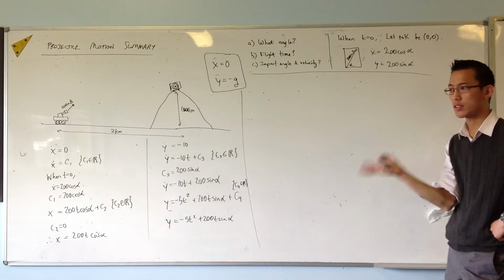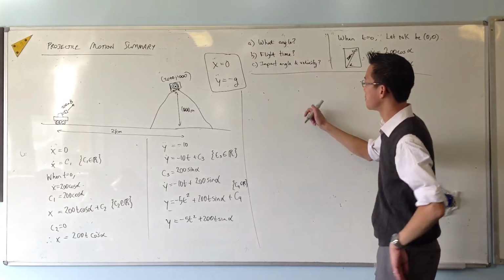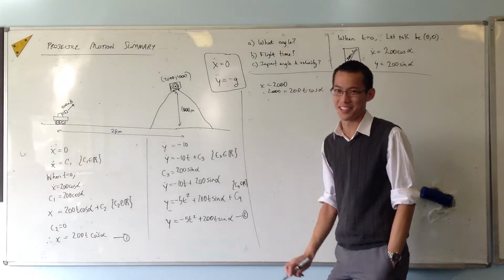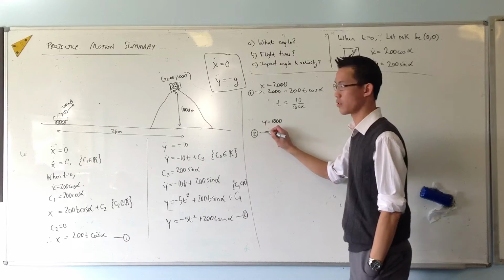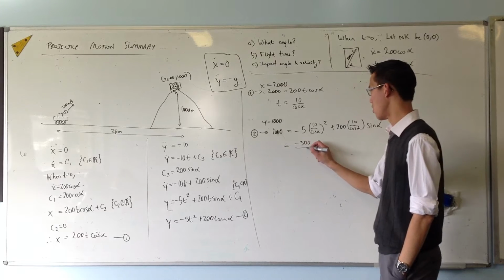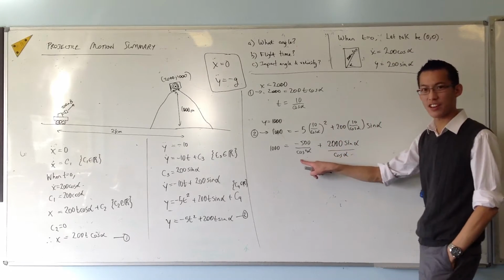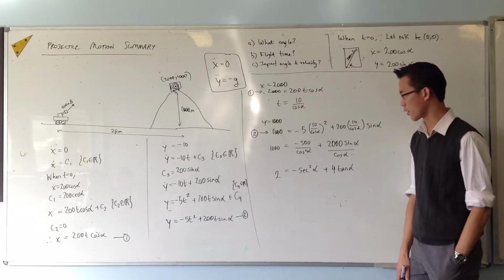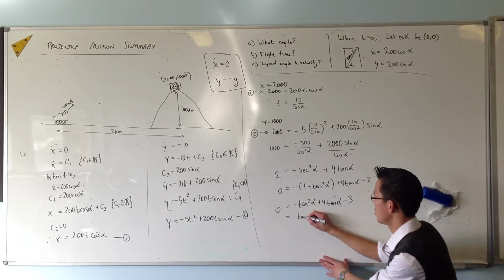Projectile Motion: North Korean Tank (2 of 4)